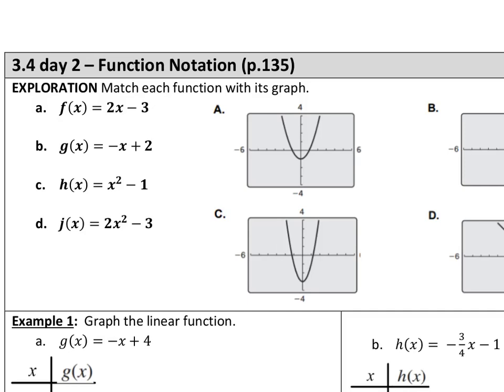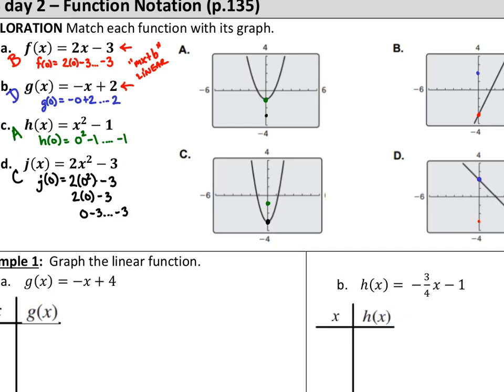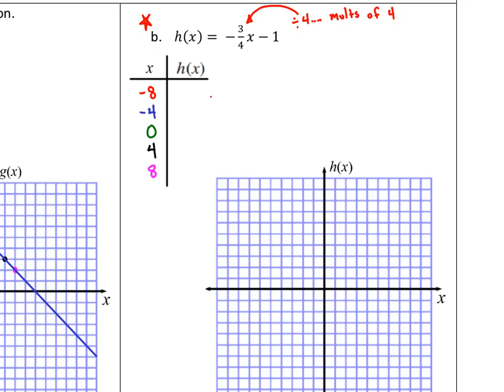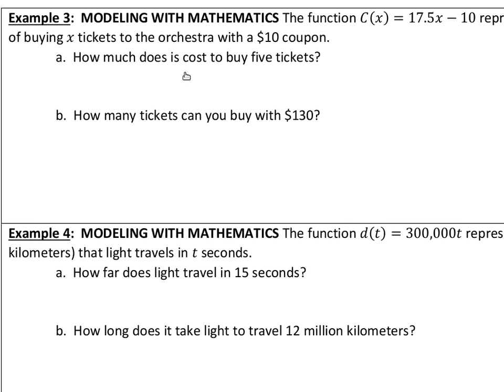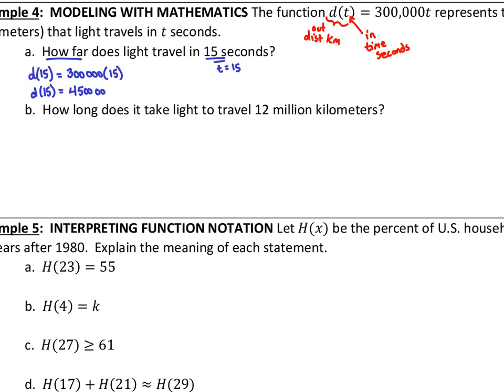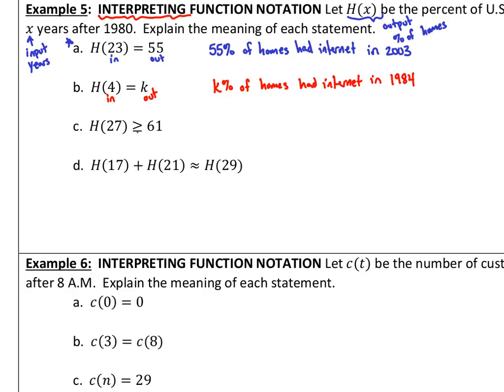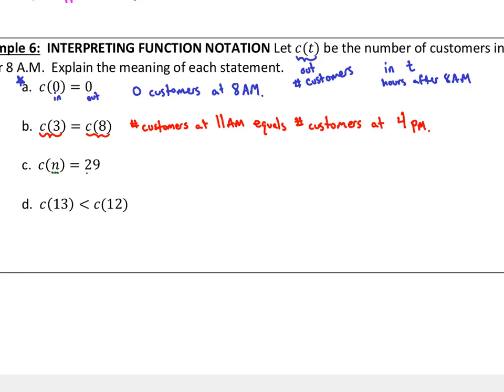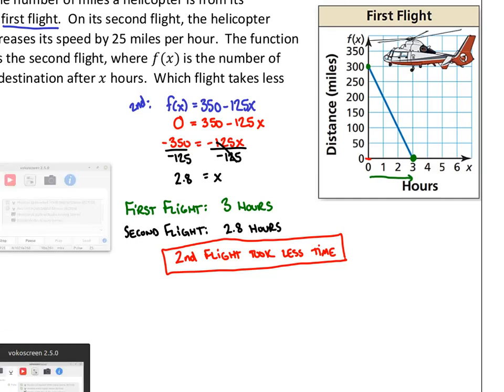Algebra 1AB: 3.4B - Function Notation EDIT